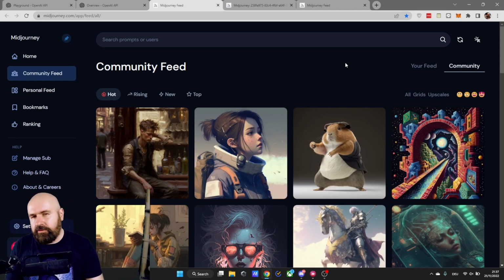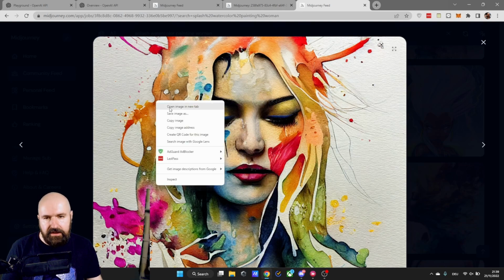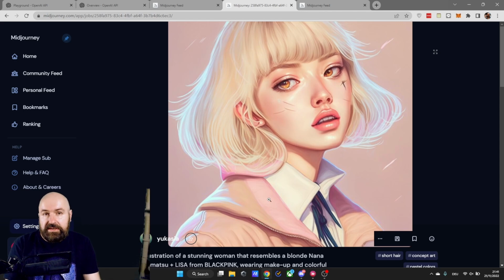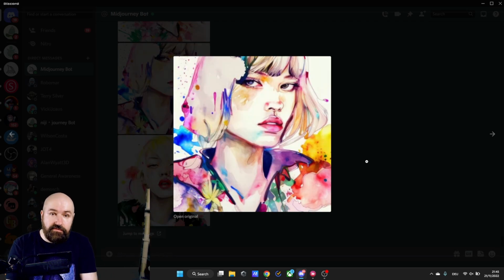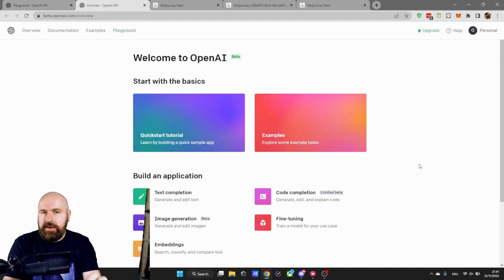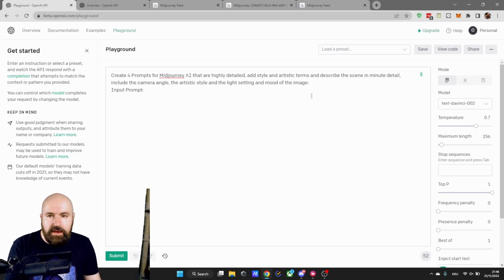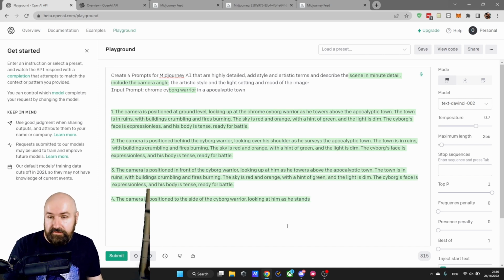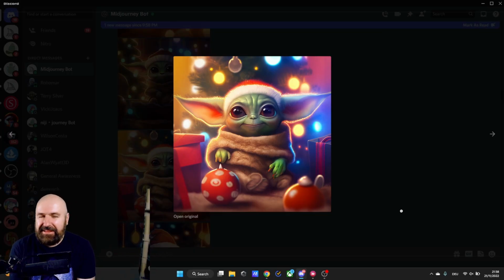😍MidJourney Tricks you need to see! 😍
Here are two Prompt tricks for Midjourney that should be forbidden, because they work so well. First we will mash images together on Midjourney and enrich them with prompt parts. Then we will use a OpenAI to create Text Prompts for Midjourney  or Stable Diffusion! It's so evil, the haters will go mad! The OpenAI technique will also work for Stable Diffusion